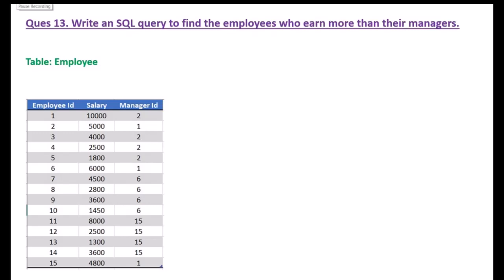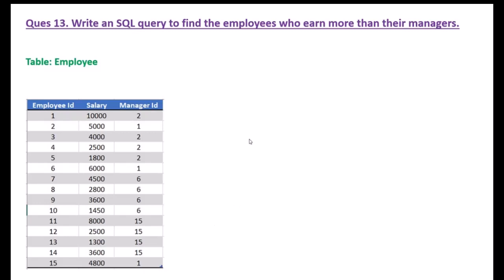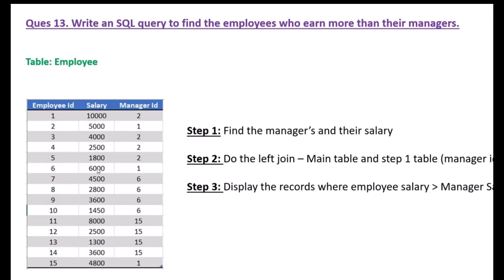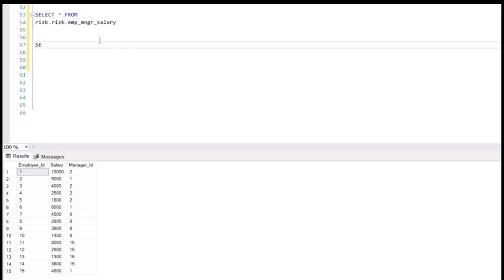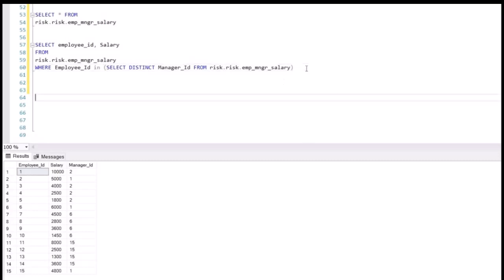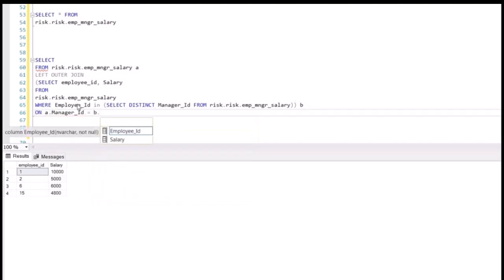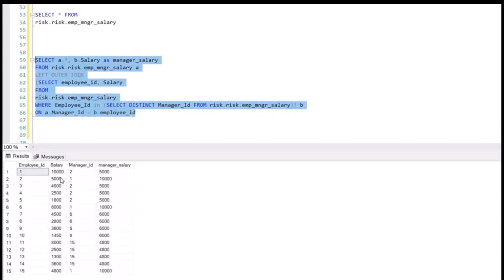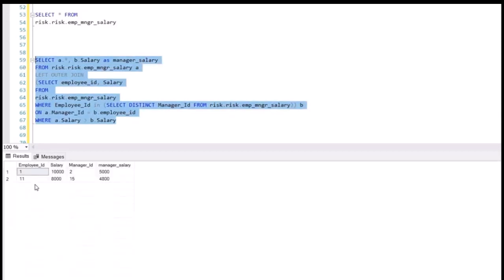SQL Query to find the employees who earn more than their managers